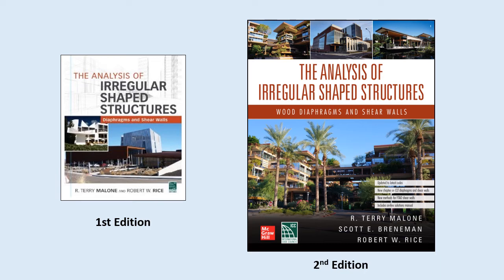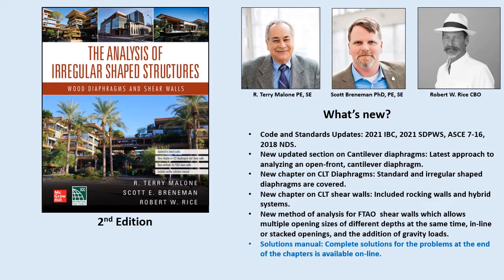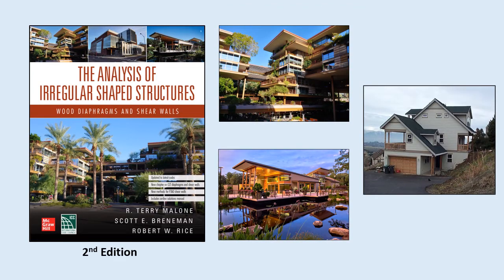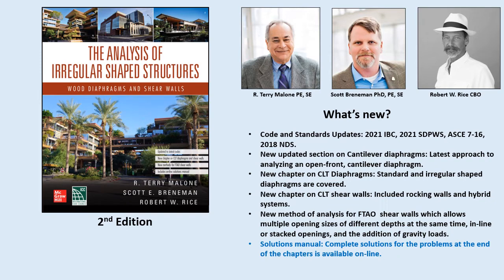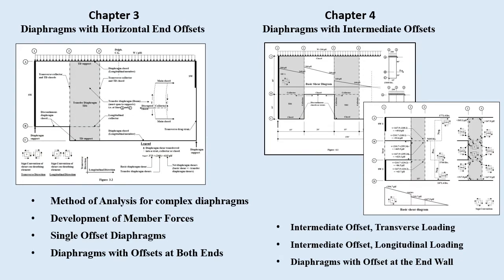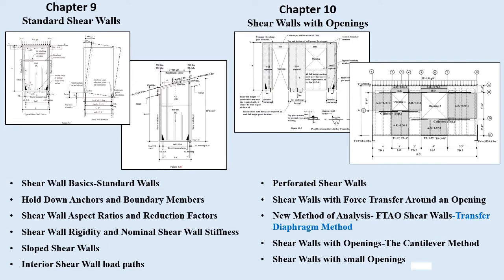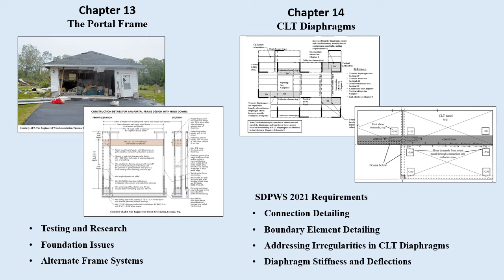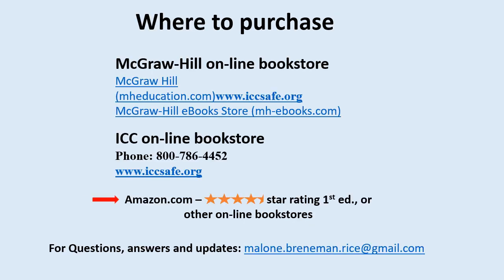Analysis of Irregular Shaped Structures: Diaphragms and Shearwalls- 2nd Edition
Brief overview of the new second edition of "Analysis of Irregular Shaped Structures: Diaphragms and Shearwalls". This new edition is updated to include:
- Code and Standards Updates: 2021 IBC, 2021 SDPWS, ASCE 7-16, 2018 NDS.
- New updated section on Cantilever diaphragms: Latest approach to analyzing an open-front, cantilever diaphragm.
- New chapter on CLT Diaphragms: Standard and irregular shaped diaphragms are covered.
- New chapter on CLT shear walls: Included rocking walls and hybrid systems.
- New method of analysis for FTAO  shear walls which allows multiple opening sizes of different depths at the same time, in-line or stacked openings, and the addition of gravity loads.
- Solutions manual: Complete solutions for the problems at the end of the chapters is available on-line.